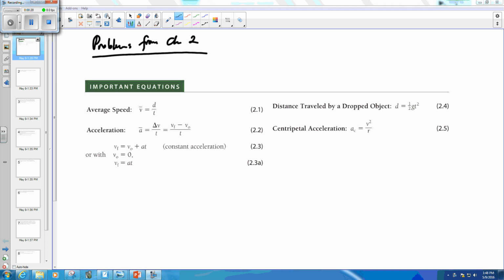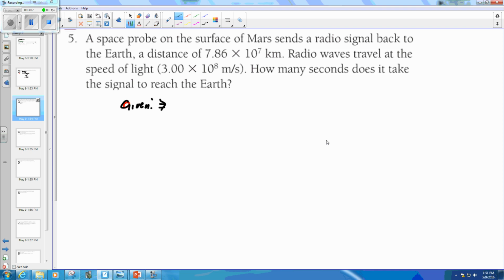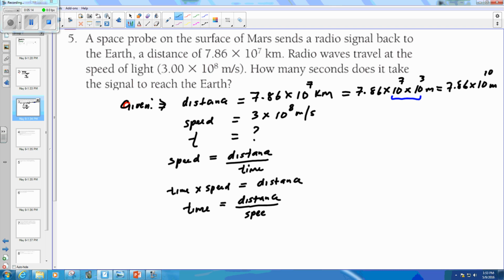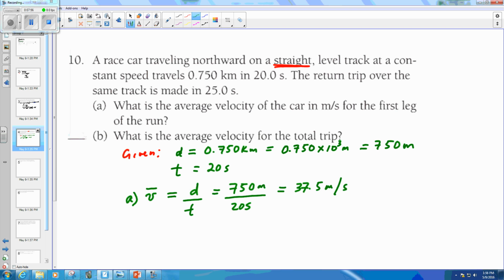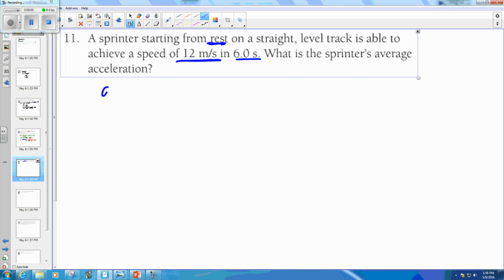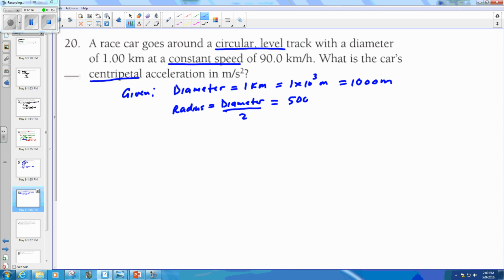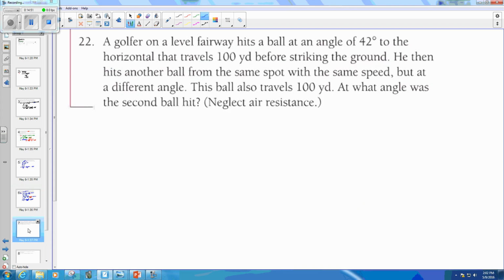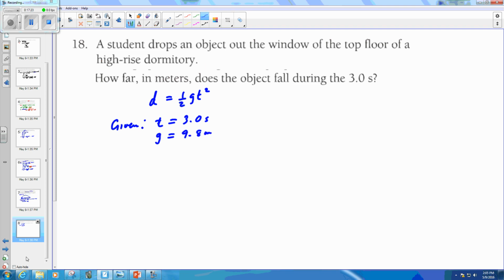Chapter2Audiolectureproblems PHS 101 FDTC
Sample problems on Chapter 2 Motion